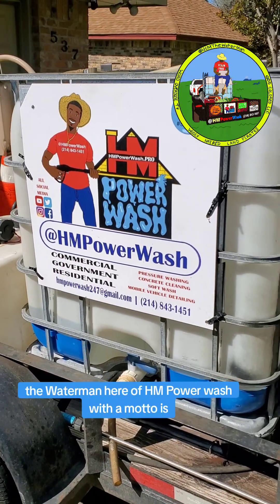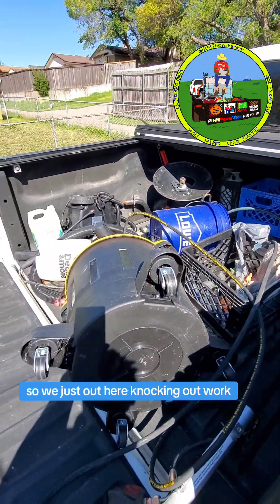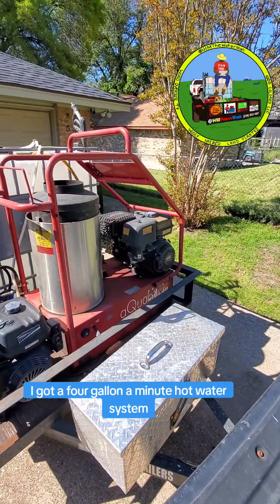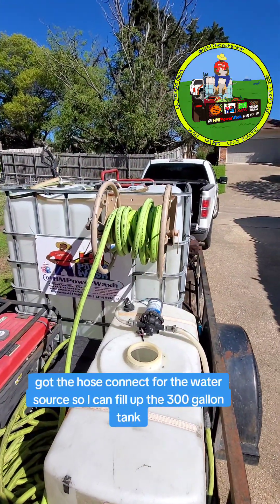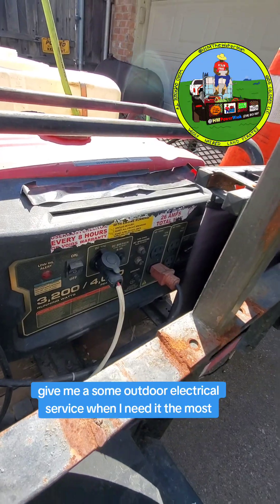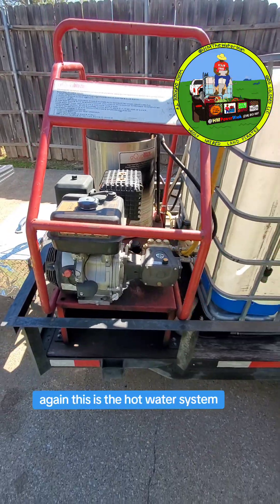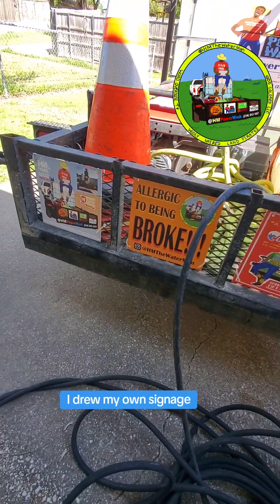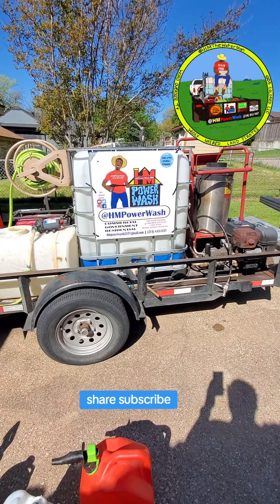My Power Wash trailer for Residential, Commercial & Government work💦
HOW TO LEVEL UP YOUR SERVICE BUSINESS:
FISH 🐟 vs WHALES 🐋